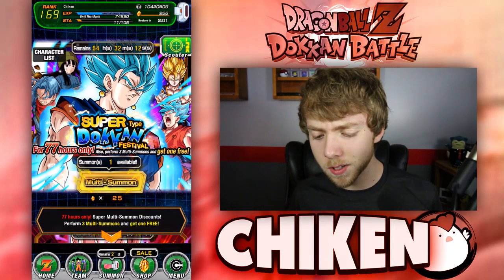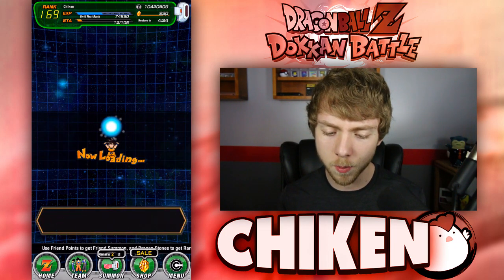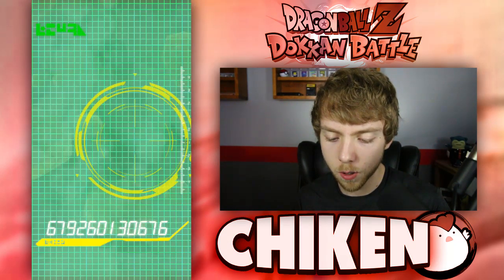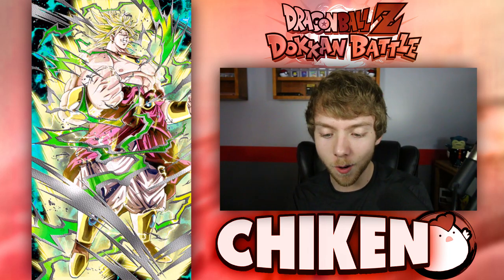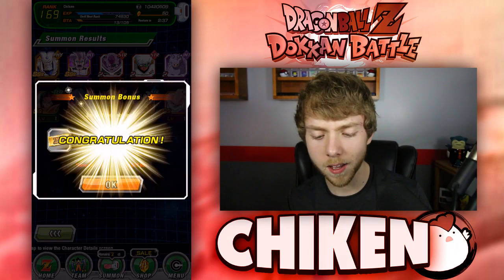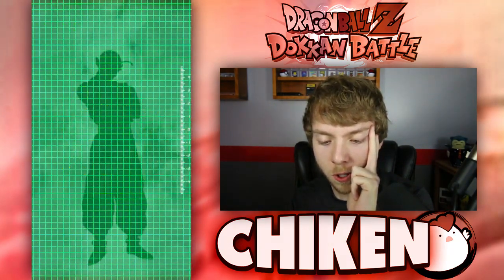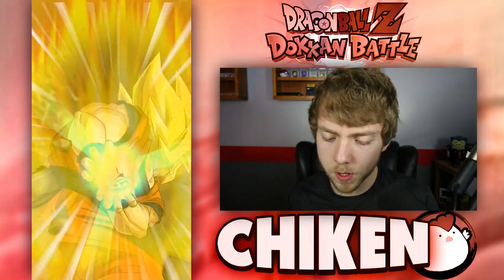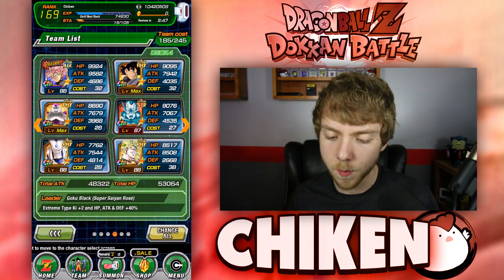RIDICULOUS VEGITO BLUE DOKKAN FESTIVAL MULTISUMMONS! DRAGON BALL Z DOKKAN BATTLE SUMMONS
Credit to RayzorBlade189 for the fantastic thumbnail art!

WAS NOT EXPECTING TO GET THAT.  THIS SUMMONING WAS GODLIKE.  ALSO, MODERN BEGINNER GUIDES WILL BE DROPPING IN THE NEAR FUTURE.  DOKKAN EVERY FEW DAYS SOUND GOOD TO YOU GUYS?

Full Design

Minimalist Design